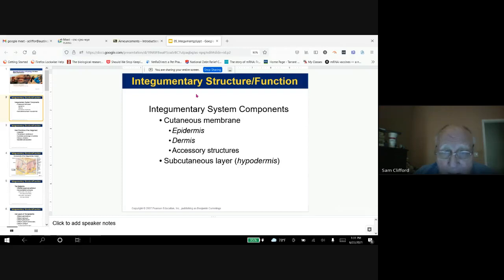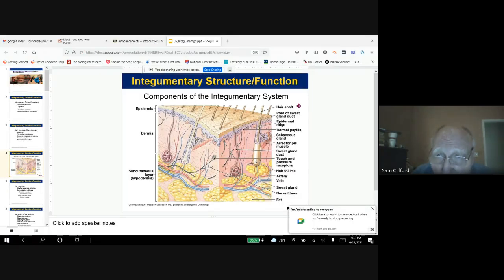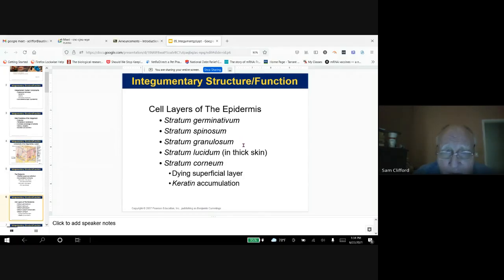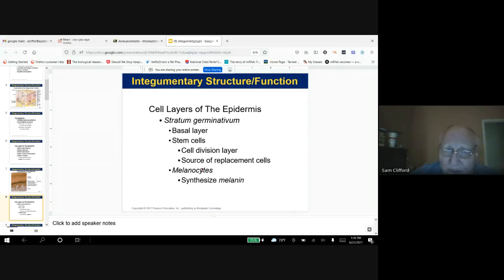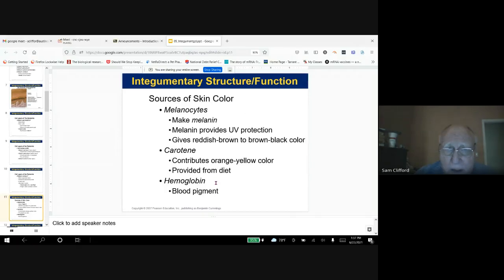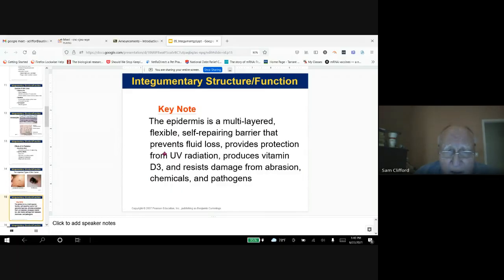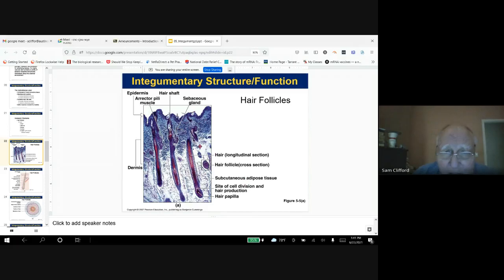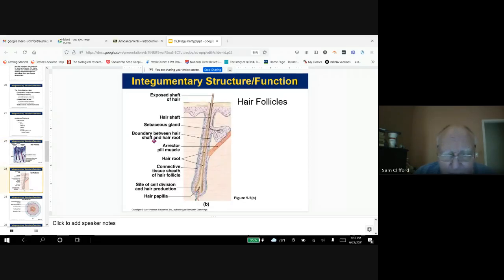cnc cjvu wye 2021 06 22 at 11 30 GMT 7Integument